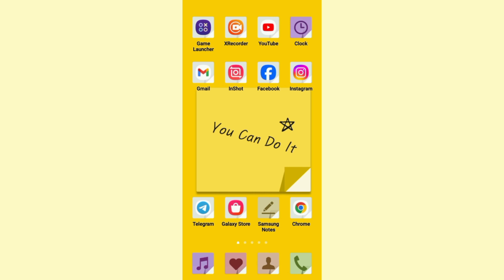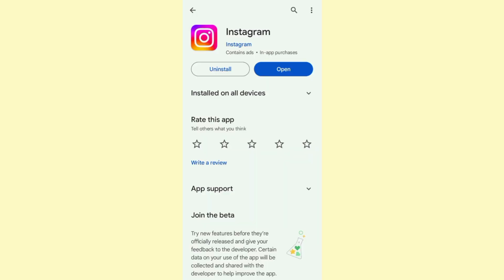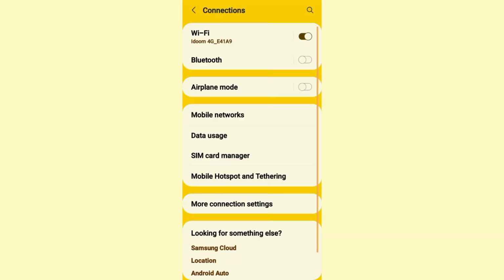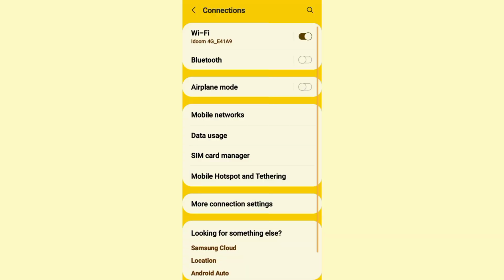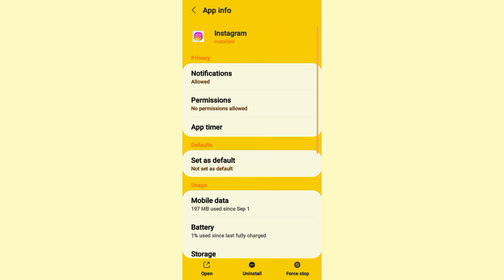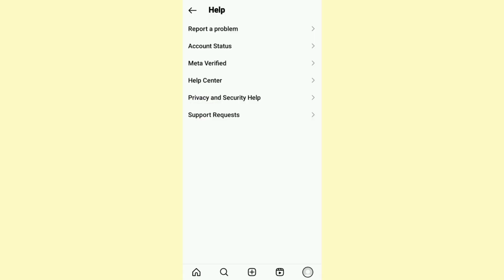How to Fix Instagram Story Music Feature Not Available Problem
Learn How to Fix Instagram Story Music Feature Not Available Problem. It is really easy to do, learn to do it in just a few minutes by following this super helpful tutorial.